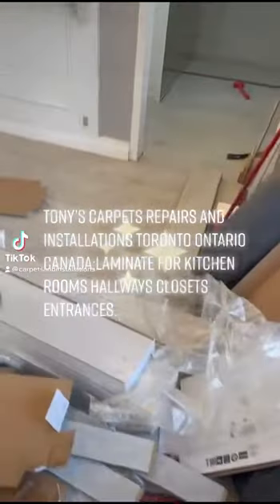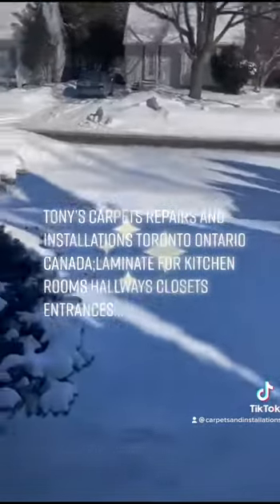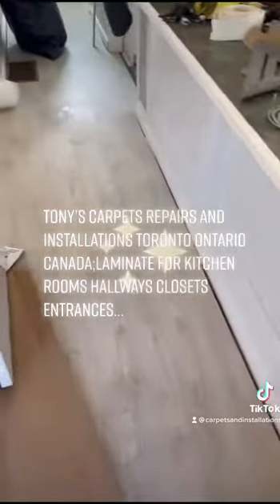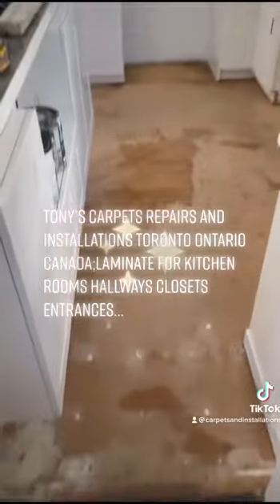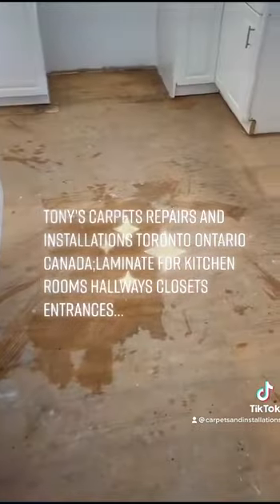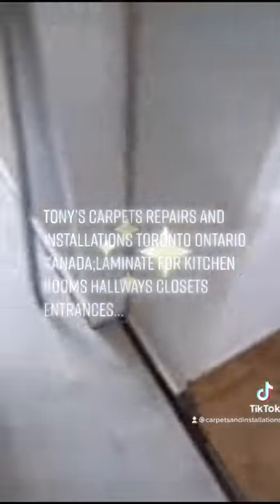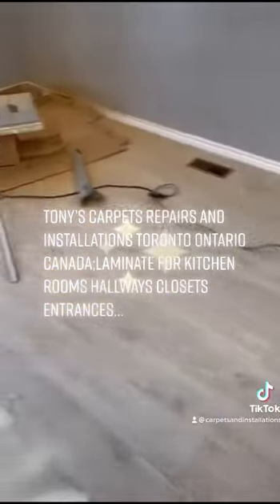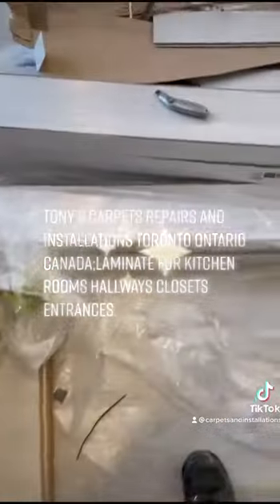#227 LAMINATE FLOORING FOR KITCHENS HALLWAYS ROOMS CLOSETS ENTRANCES TORONTO ONTARIO CANADA:T.C.R.I.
#227 TONY'S CARPETS REPAIRS AND INSTALLATIONS;TORONTO ONTARIO CANADA
Servicing customers with carpet rolls,carpet tiles,,carpet repairs,carpets for rooms,hallways,landings and  steps.Commercial.residential,indoors,outdoors.
1.YOU PROVIDE THE MATERIALS and WE WILL SUPPLY AND DO it all
2.Carpet repairs for flooded basements that require new underlay and RE-installation of carpets.Fixing damaged spots caused by pets.Carpet repairs for shredded piles,lose carpet,bugles,wrinkles,steps.
4.Carpet tiles and baseboard installations.
5.CARPET INSTALLATIONS FOR ;Boats, hallways,basements,houses,steps
6.Grass and rubber carpet installations for patios,balconies,entrances.